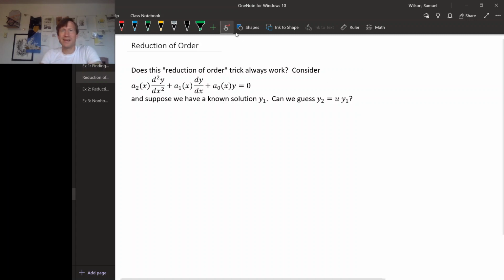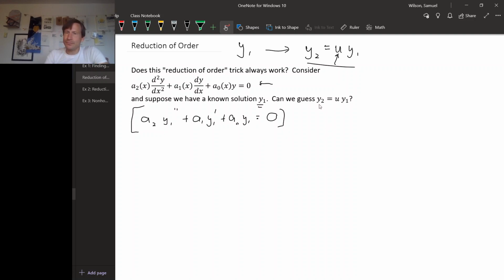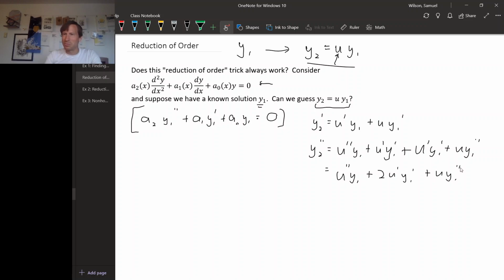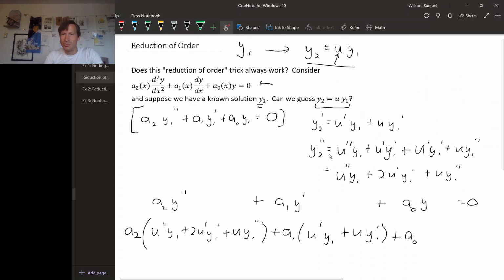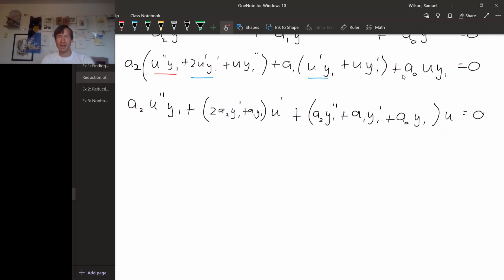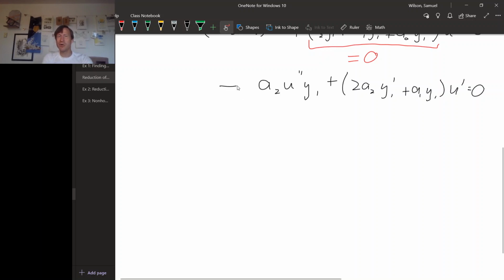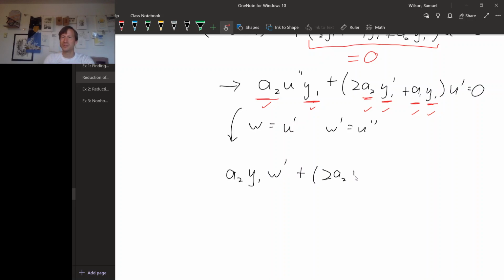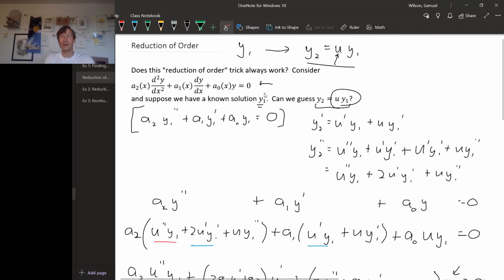4.2 2 - Reduction of Order Check